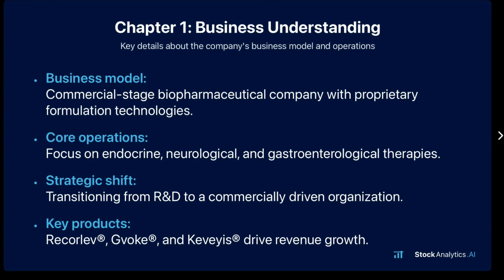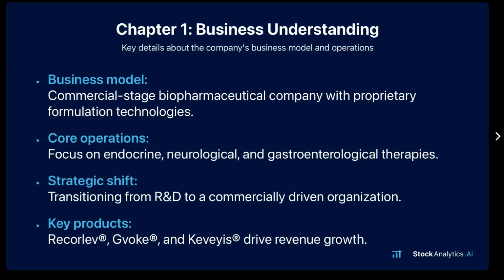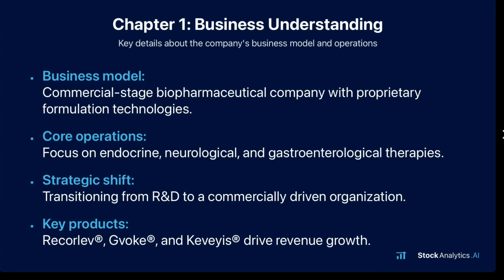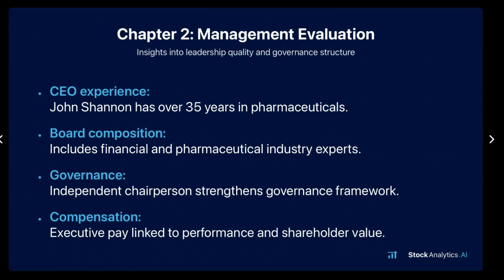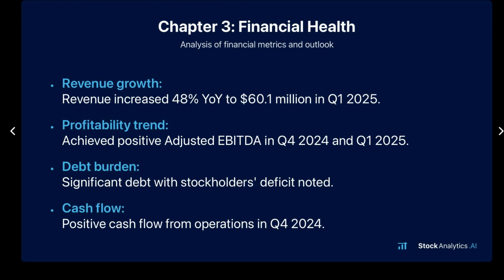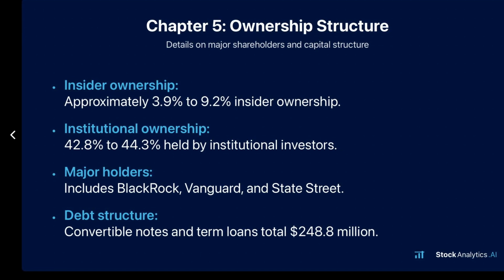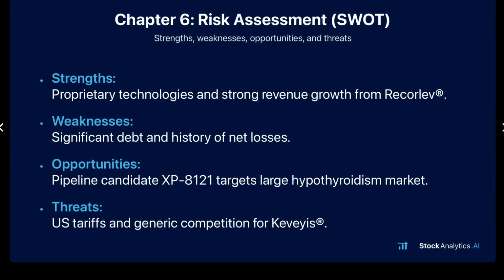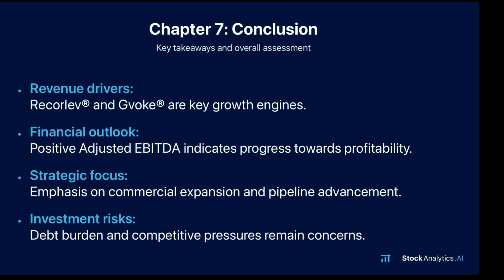Is XERS About To EXPLODE or CRASH? (June 2025 Analysis)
🔥 Is Xeris Biopharma Holdings, Inc. (XERS) positioned for a breakthrough or a downturn in the evolving 2025 market? Dive into our latest video to discover a detailed analysis of this biopharmaceutical innovator. 📈

**Timestamps:**

00:00 Chapter 1: Business Analysis 📊
11:06 Chapter 2: Management Evaluation 👔
16:32 Chapter 3: Financial Analysis 💰
23:40 Chapter 4: Market Sentiment 📉
24:54 Chapter 5: Ownership Structure
25:27 Chapter 6: Risk Assessment ⚖️
30:29 Chapter 7: Conclusion 🏁